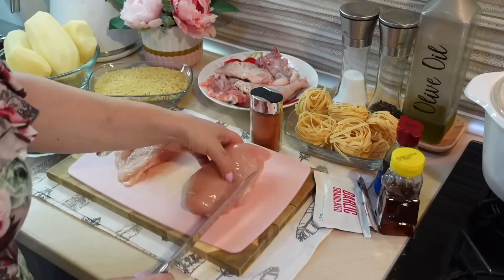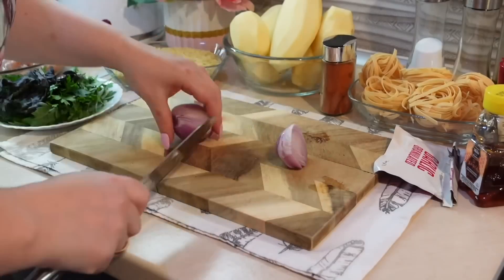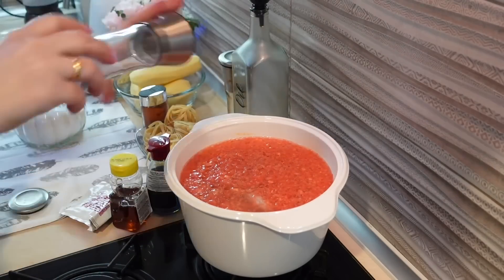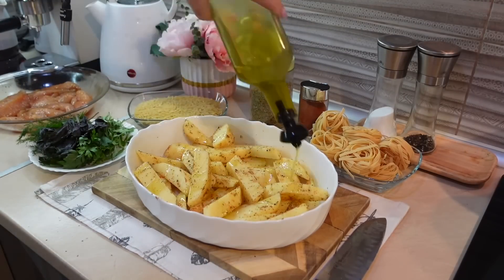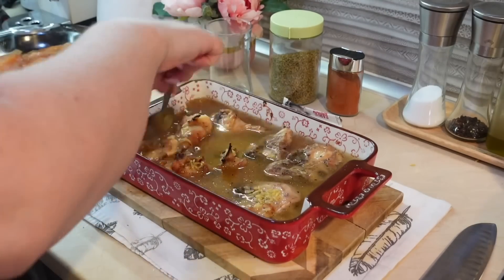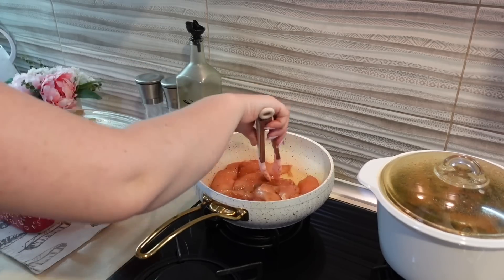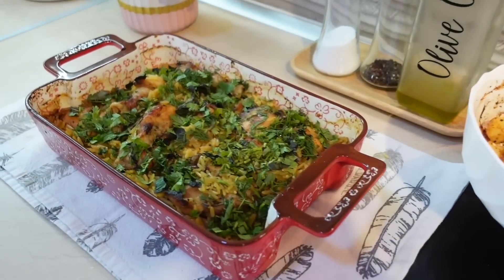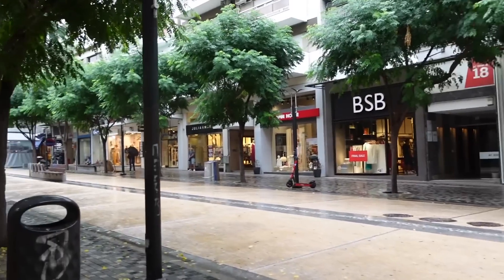ОДНА КУРИЦА, ТРИ ВКУСНЫХ БЛЮДА 🐓 УРА! КУПИЛА ПЛАТЬЕ НА СВАДЬБУ👗СУПЕР СКМДКИ💯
Всем огромный привет и добро пожаловать на мой канал ❤️

Меня зовут Нонна, я мама двоих мальчиков, Христо 19 лет и Янис 17 лет! Мужа зовут Давид и живем мы в прекрасной Греции в городе Салоники уже 30 лет! Живем мы в своей квартире 20 лет, но по сей день продолжаем её обустраивать. Здесь я делюсь своими буднями, мотивацией на уборку дома, вкусными рецептами, покупками и красивым декором! Обо всем по немного.

Камера Sony ZV-1📸